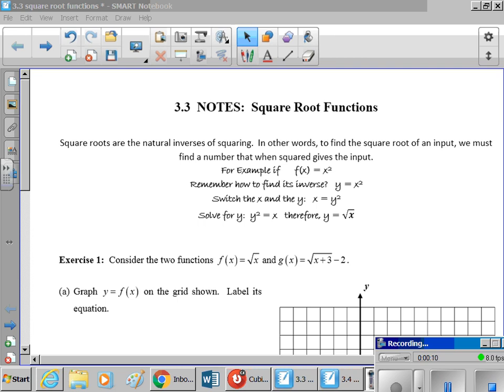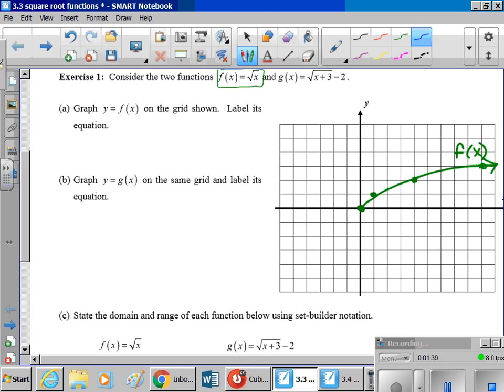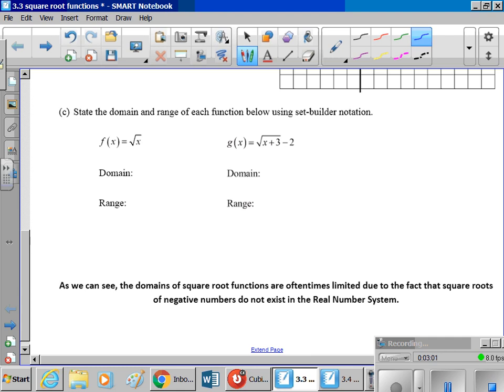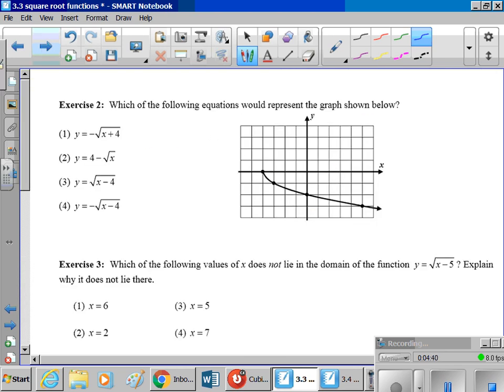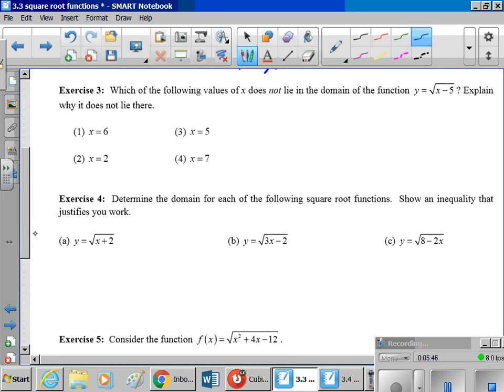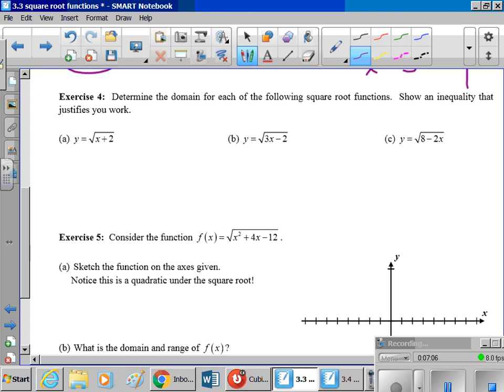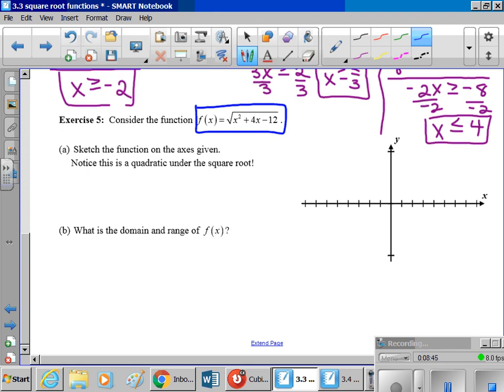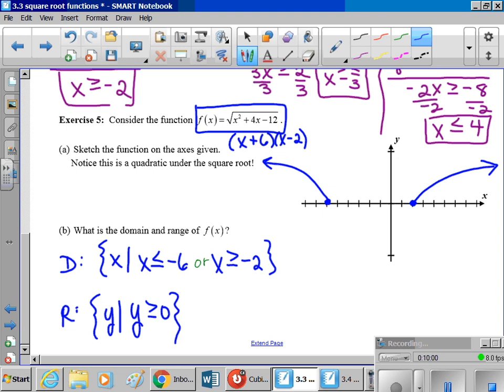3 3 Square Root Functions